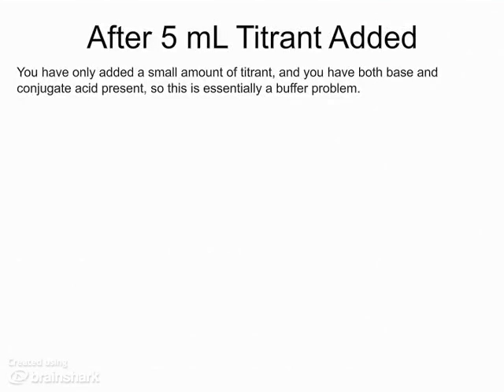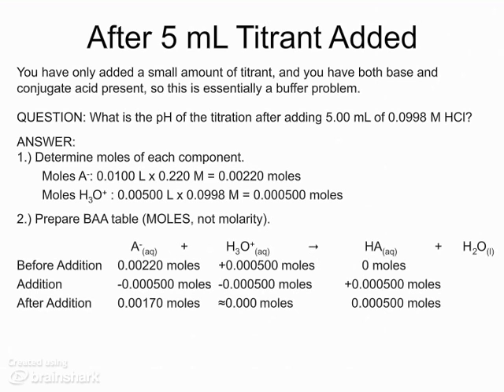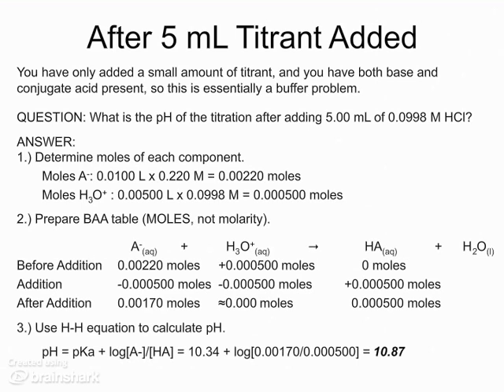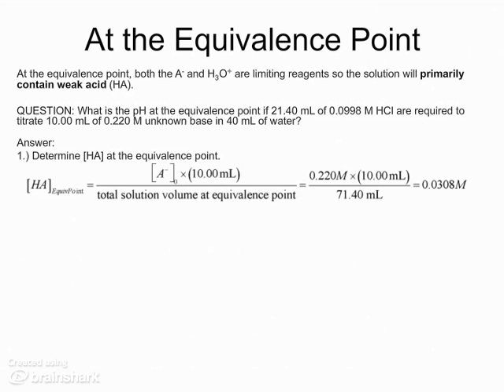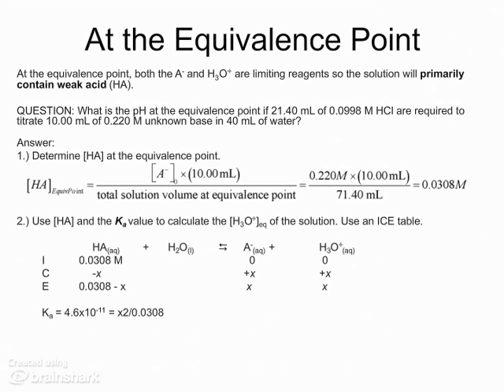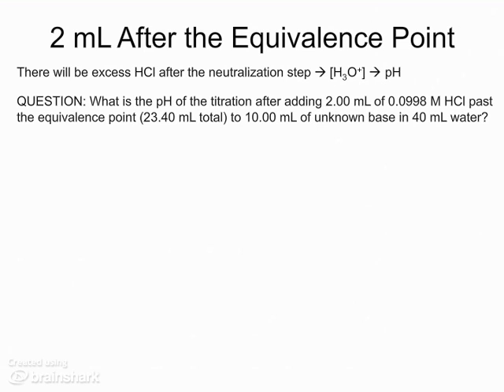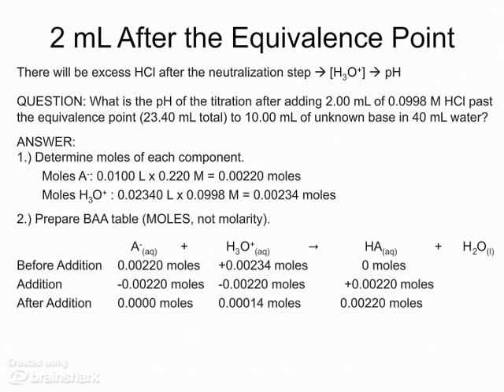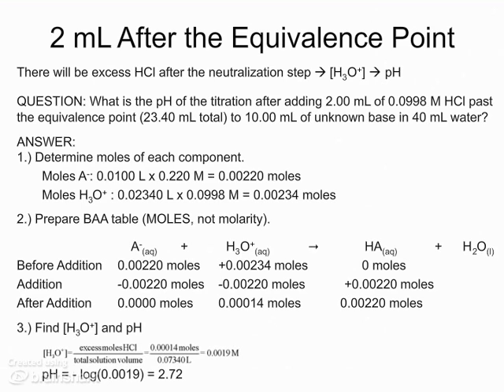Titration Calculations Part 2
- Calculation of pH at different points in a titration of an unknown base.